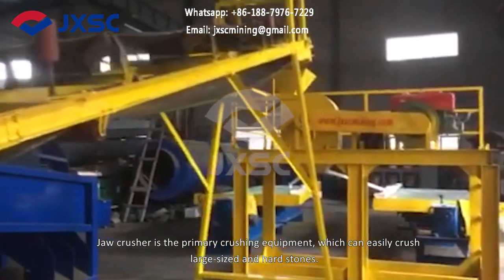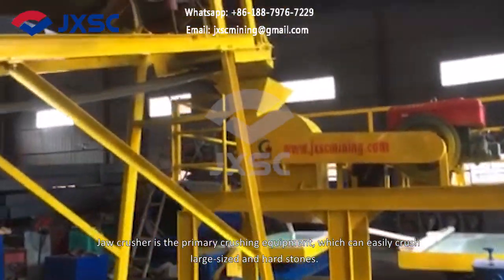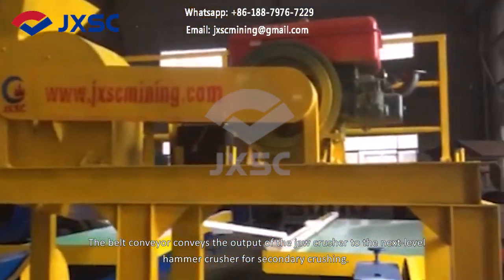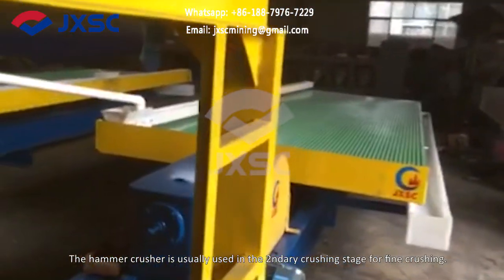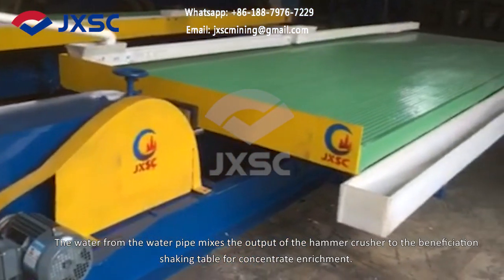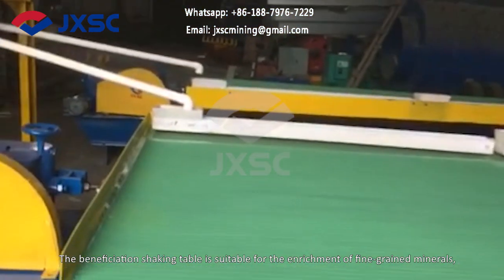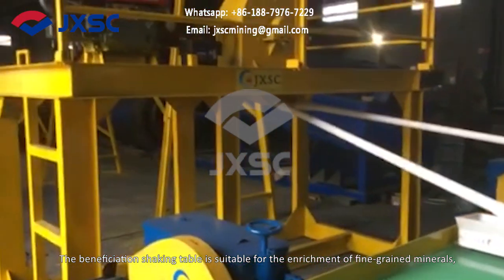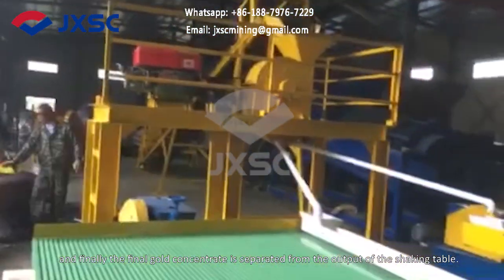1-2TPH Rock Gold Ore Crushing And Gravity Separaton Process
The main equipment is jaw crusher, belt conveyor, hammer crusher, shaking table, etc.